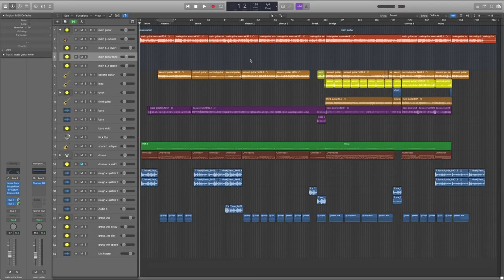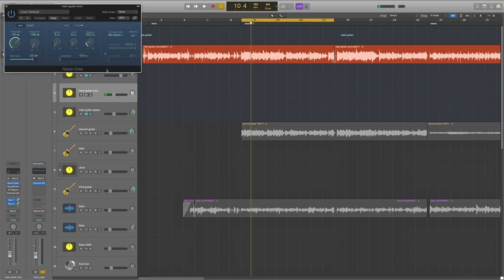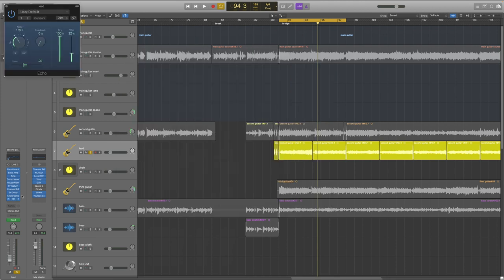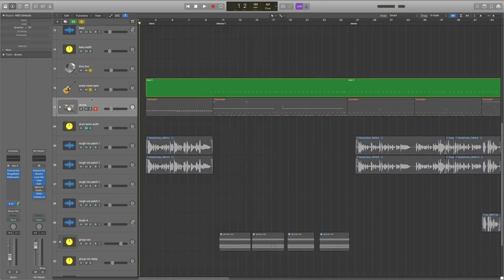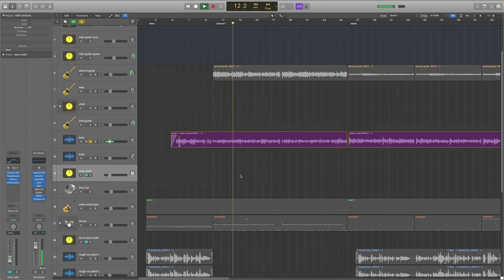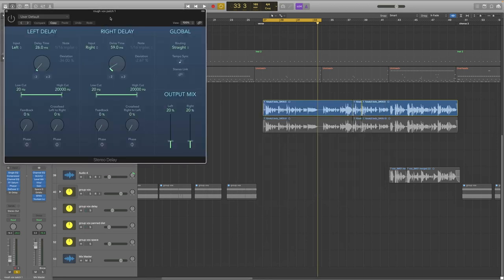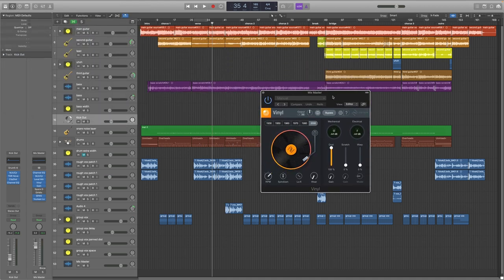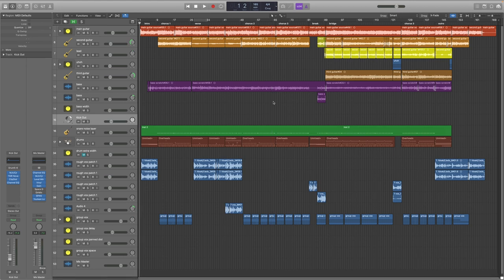Producing a fuzzy indie rock track in Logic Pro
Using solely in-the-box techniques and a production ethos to make a fuzzy, squashy indie track.

Want to chat about your mix, talk about recording, get some feedback on your project?

Notes for nerds and pedants:
There are many ways to produce music, there is no one correct way, a single problem can have many solutions. In this video I demonstrate a production mindset that focuses on reaching a target sound and making individual choices to meet that target. Some of the techniques and methodologies in this video might not work for a particular style of music or a particular song, but I found them useful when producing this one. All that said, I welcome any feedback, criticism and commentary on my music, production technique, voice and general disposition.